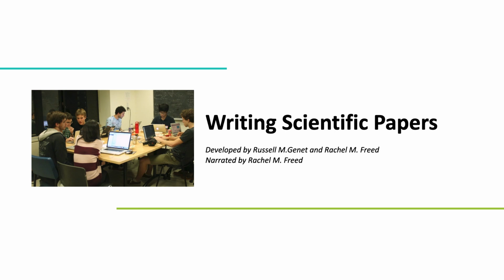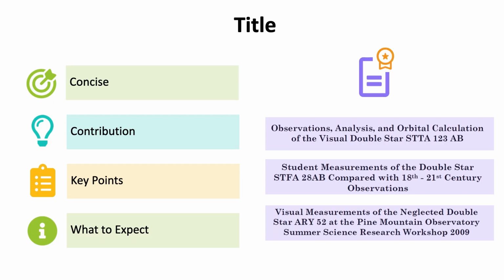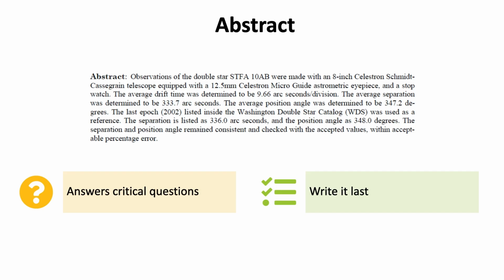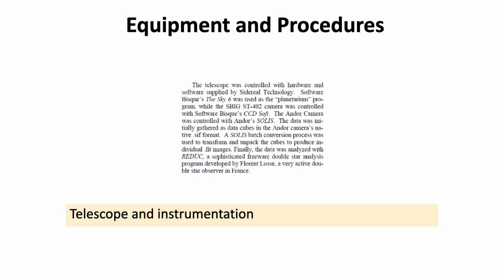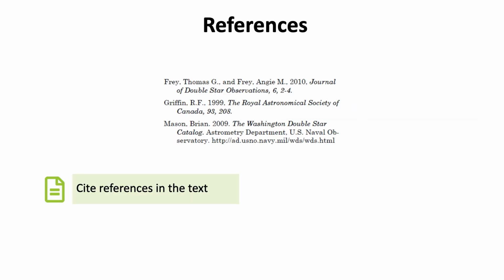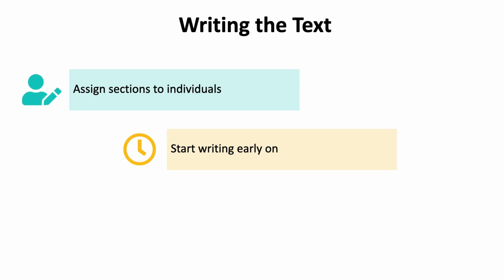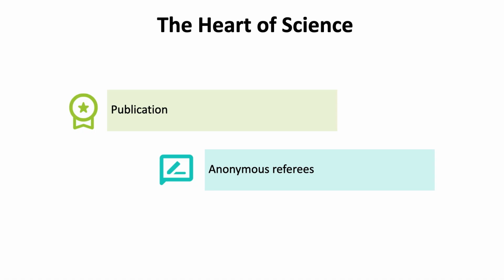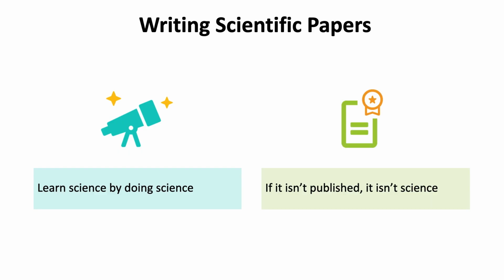Unit 5 Writing Scientific Papers